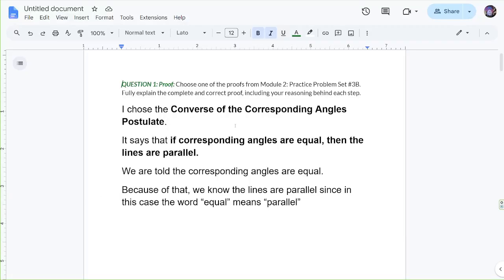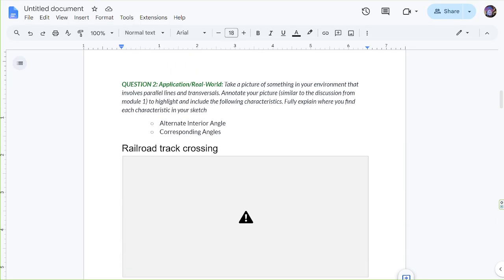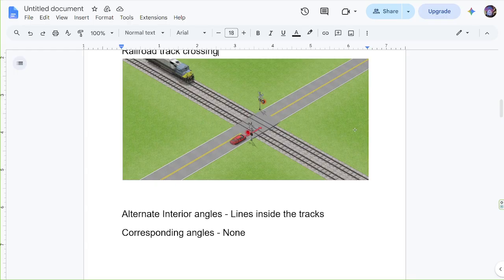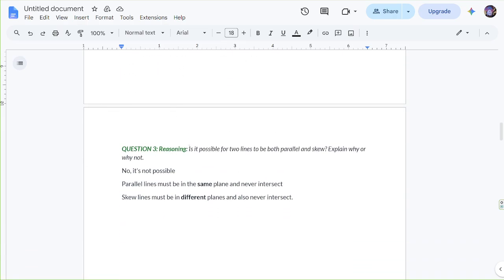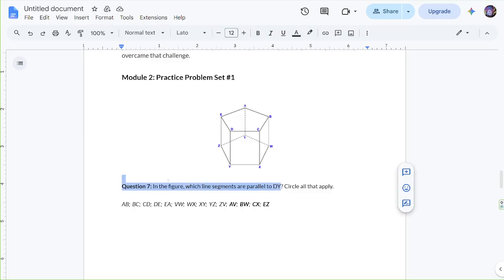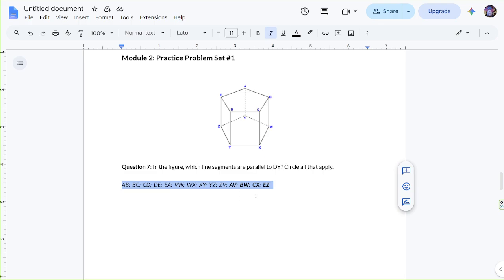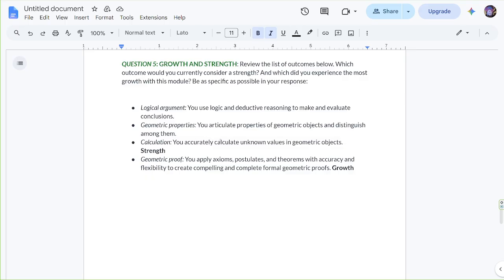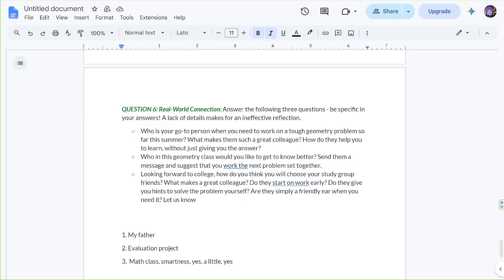Geometry Notebook Video week 2